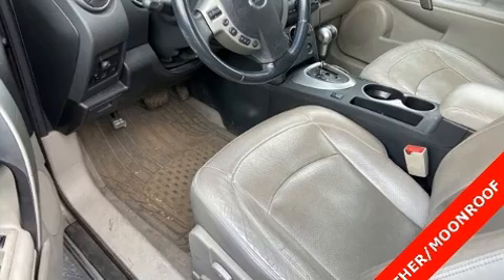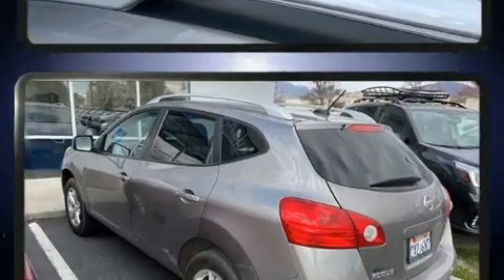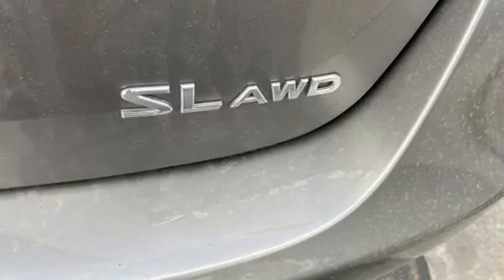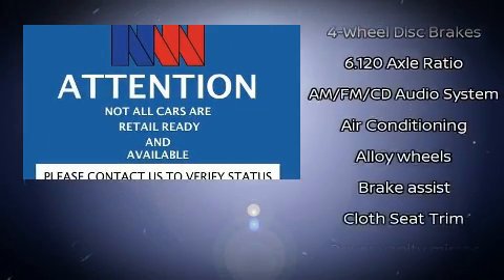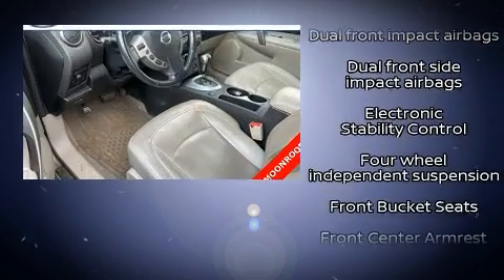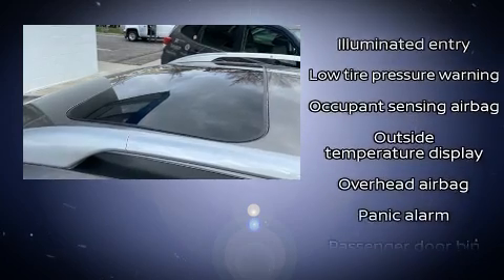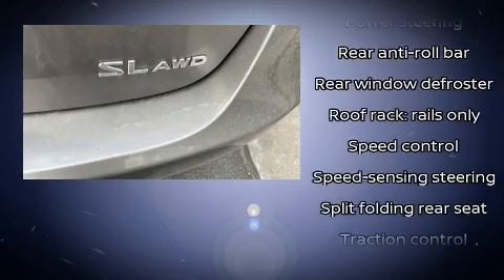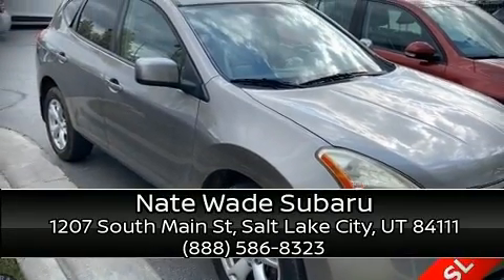2009 Nissan Rogue SL in Salt Lake City, UT 84111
The 2009 Nissan Rogue. It features a continuously variable transmission, all-wheel drive, and a 2.5 liter 4 cylinder engine. All of the premium features expected of a Nissan are offered, including: a tachometer, tilt steering wheel, power door mirrors, skid plates, remote keyless entry, an overhead console, and 1-touch window functionality. Nissan also prioritized safety and security by including: head curtain airbags, front side impact airbags, traction control, brake assist, anti-whiplash front head restraints, a panic alarm, and 4 wheel disc brakes with ABS. Various mechanical systems are monitored by electronic stability control, keeping you on your intended path. Our sales reps are knowledgeable and professional. We'd be happy to answer any questions that you may have. Please don't hesitate to give us a call.